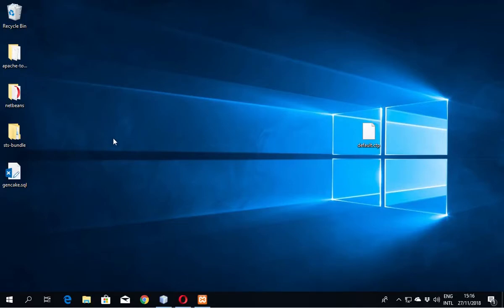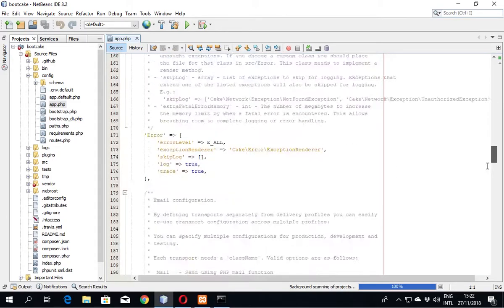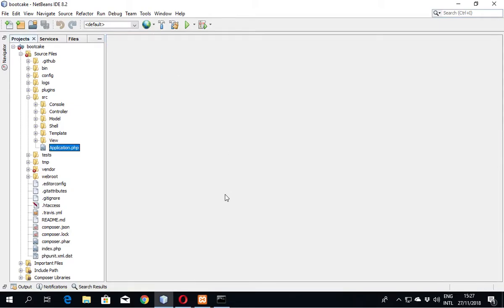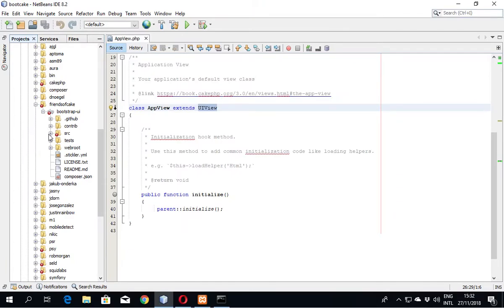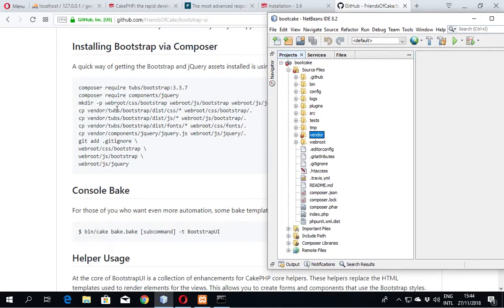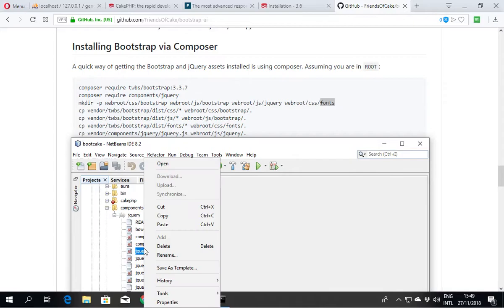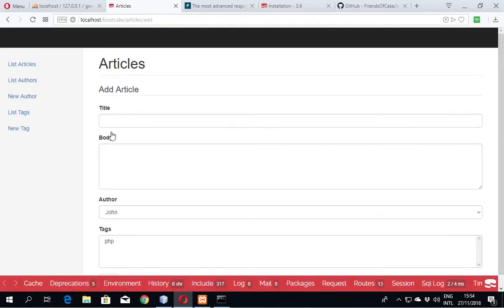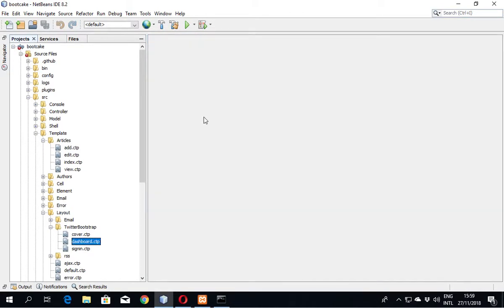Baking Bootstrap with CakePHP 3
How to generate a CakePHP 3 application from an existing database which uses Bootstrap .